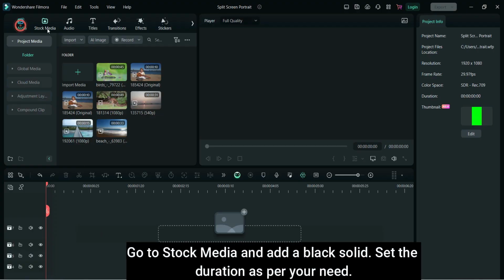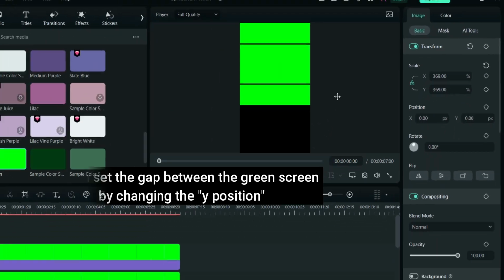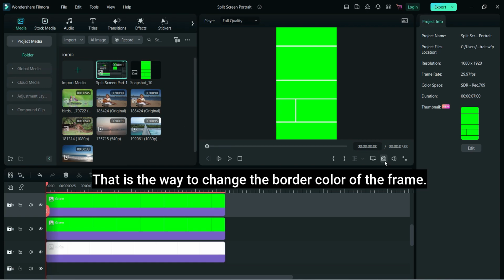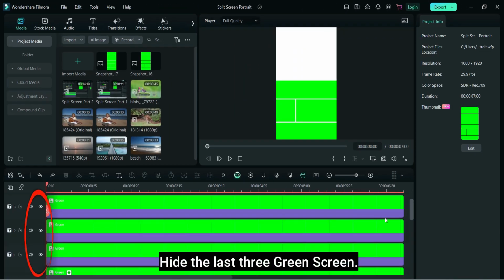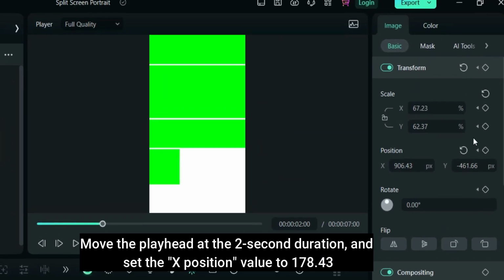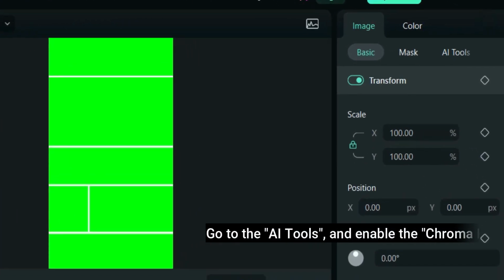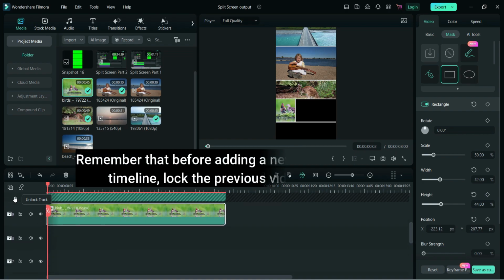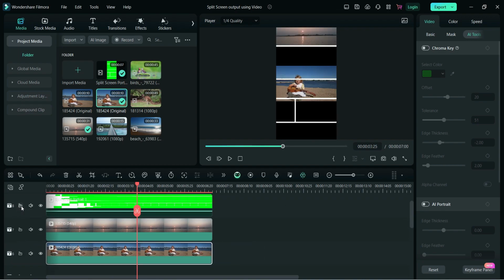Filmora Split Screen